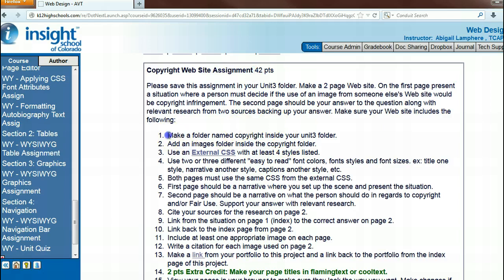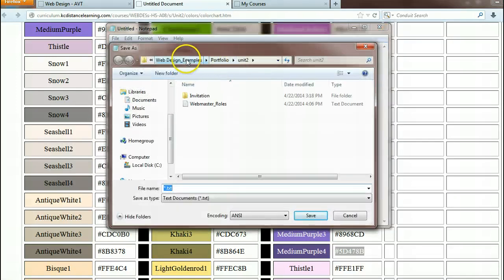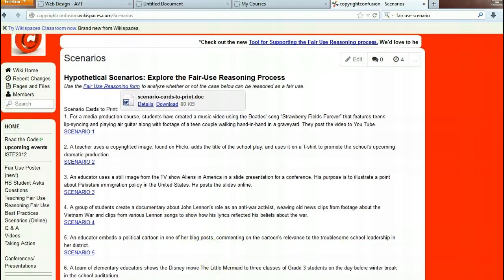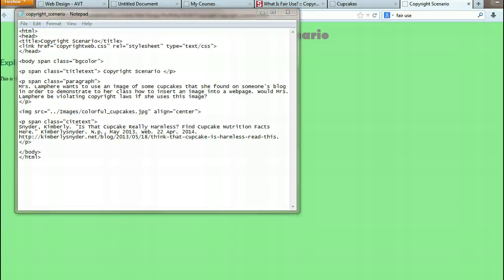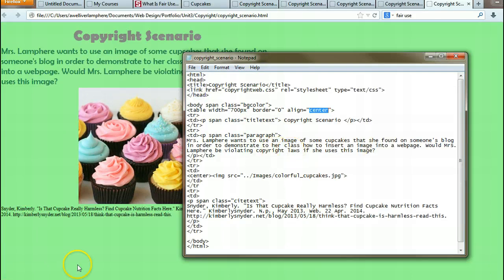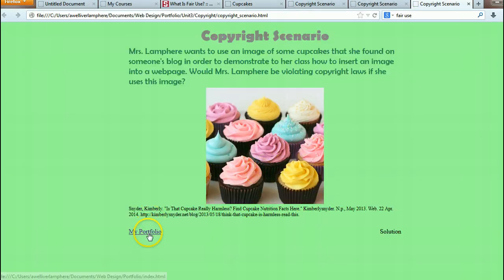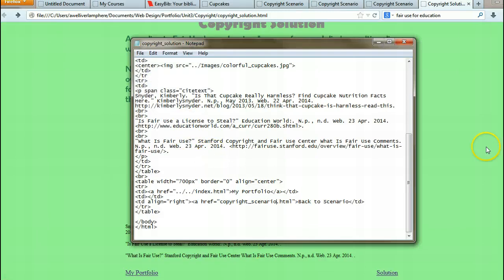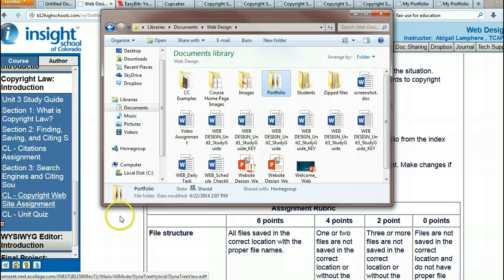WEB: U3S3 - Copyright Website Assignment